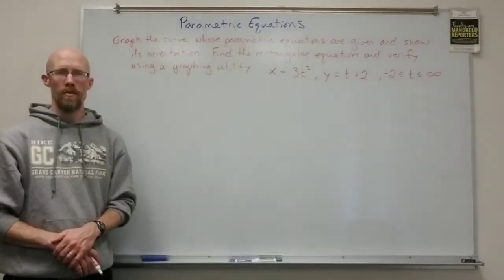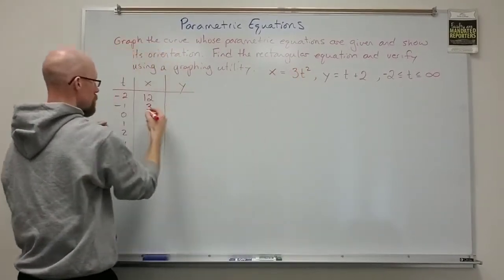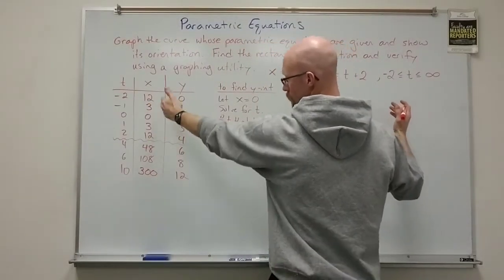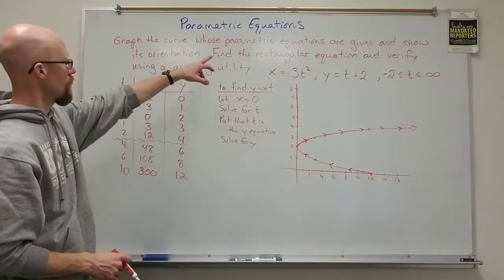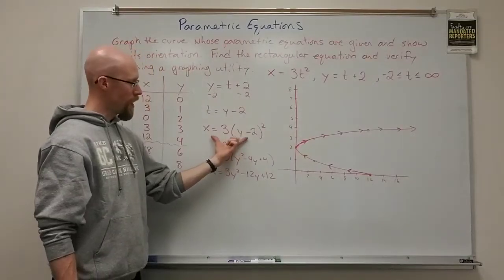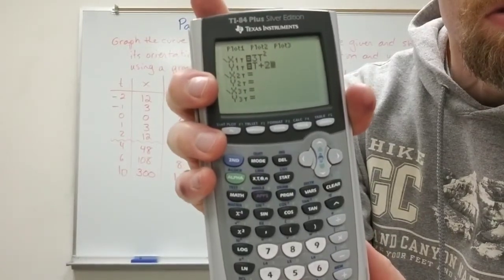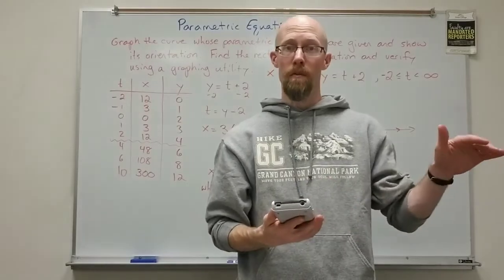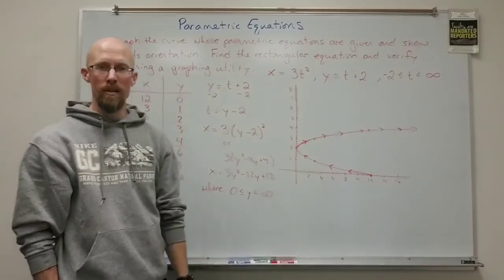Pre-Calc 10.7 Parametric Equations Part 2